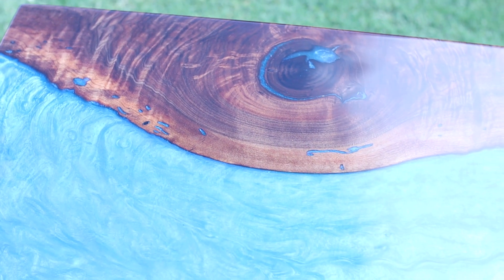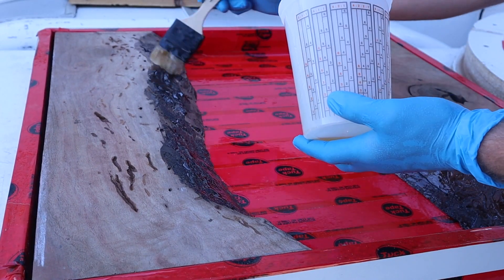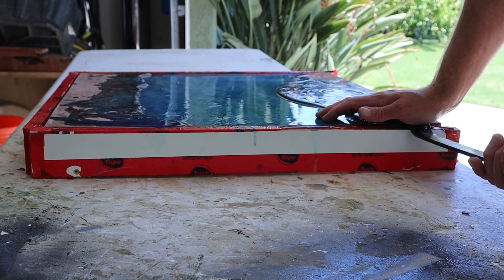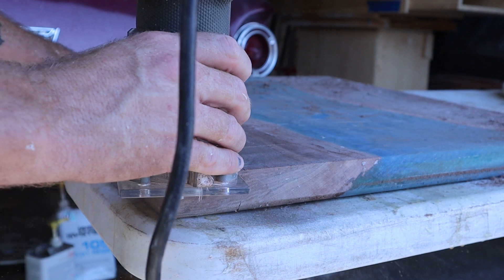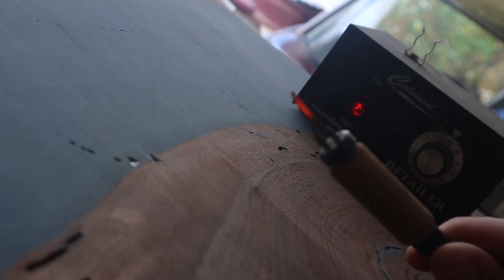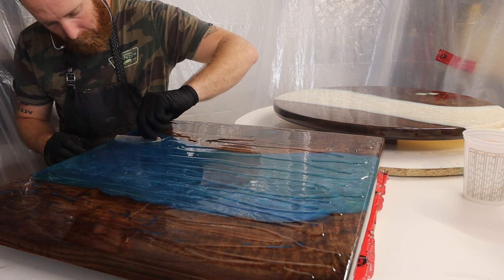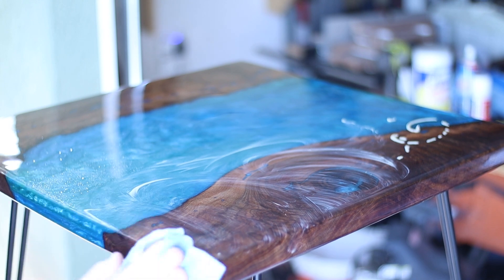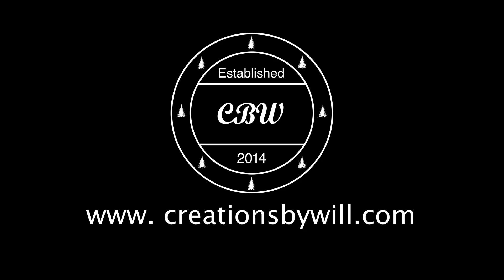Live edge walnut slab table, wood and resin hybrid with commentary on how its made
In this video I go over all the steps it takes to make a live edge slab table with resin. This was a piece I made for a friend and mentor I served with in the US Navy. There are many different ways to make these kinds of tables this is just one of those ways. I plan to post more like it!

Resin used in this video:
Total boat table top resin

Shop items I use frequently:
Nova 1624 lathe
Nova chuck
pens plus jaws
Jet drill press
Round carbide turning tool
Mini carbide turning set
Ridgid Table Saw
Flexcut carving knives
Hut Crystal coat
Stickfast CA glue
Stickfast activator
WEST SYSTEM 105 Epoxy Resin
West Systems 207
West systems calibrated pumps
Total boat deep pour resin

Gear I use to make these videos:
Canon EOS M50
Gopro hero 6.
GoPro Pro Mic Adapter
52MM Neutral Density Filter Set
Aluminum housing
Rode Video Micro
Ipad pro
Adobe premier pro
Lapel Microphone
Sony Voice Recorder
Mavic air 2

Walnut end table, wood and resin, woodgrain, mensgrooming, live edge furniture, home decor, epoxy, woodfinish, howto, diy, inlay, liveedge, oneofakind, woodporn,  how its made,